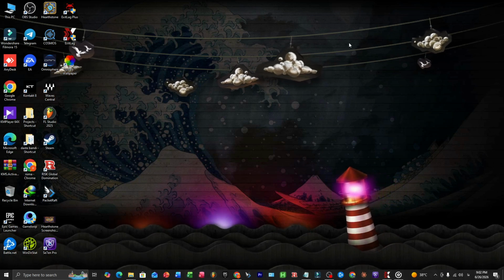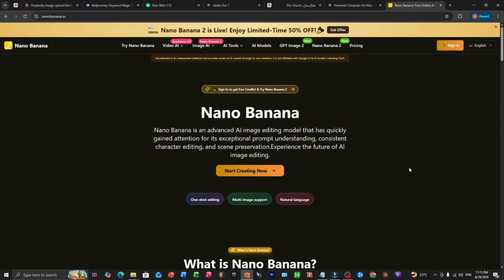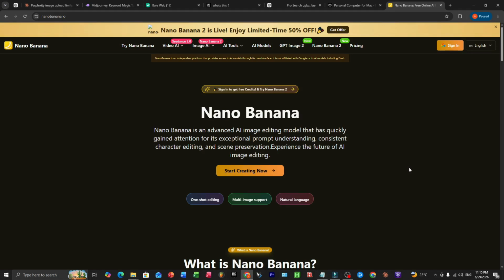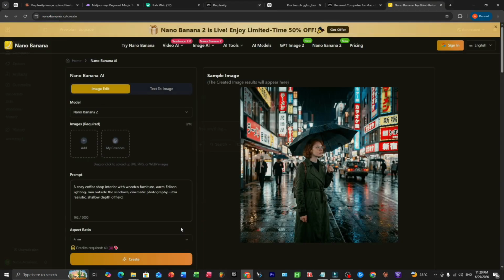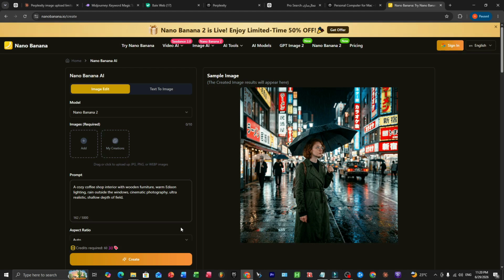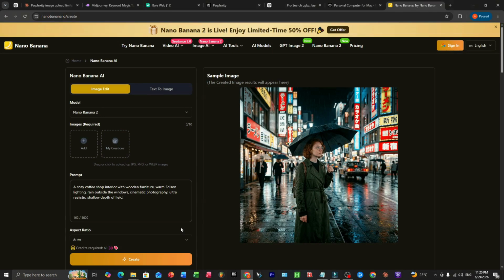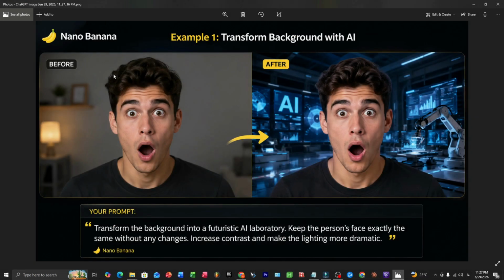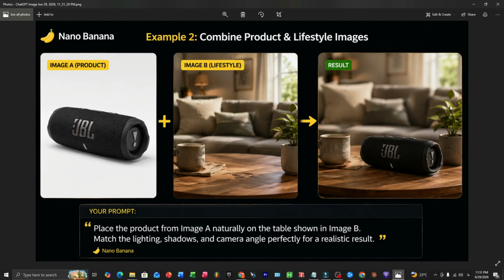How to Use Nano Banana | Midjourney vs Nano Banana 2026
### 🚀 What is Nano Banana?

Nano Banana (Gemini 2.5 Flash Image) is one of the most powerful AI image generation and editing models ever released. It allows conversational image editing, multi-step refinement, and real-time creative control.

### 🧠 What you will learn in this video:

* how to use nano banana for AI image generation
* how conversational image editing works
* how to improve AI images step-by-step
* how to create thumbnails, ads, and product visuals
* how to combine multiple images into one scene
* how to get cinematic and professional AI results

### 🔥 Why Nano Banana is different:

* Edit images instead of regenerating them
* Maintain consistency across multiple prompts
* Understands context, lighting, and spatial relationships
* Works like a creative AI designer, not just a generator

### 💡 Best use cases:

YouTube thumbnails, social media content, product photography, marketing visuals, AI art, and educational graphics.

### ⚡ Pro tips:

Use structured prompts:
Subject + Context + Style + Details
And always specify what should NOT change for best results.